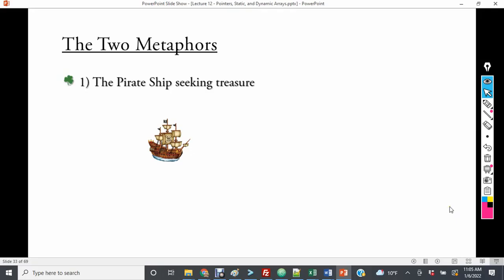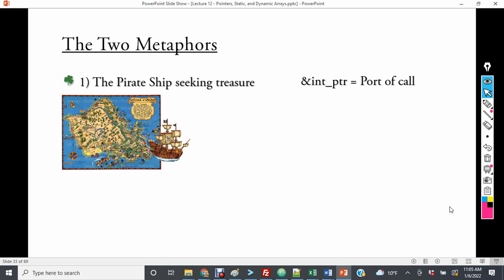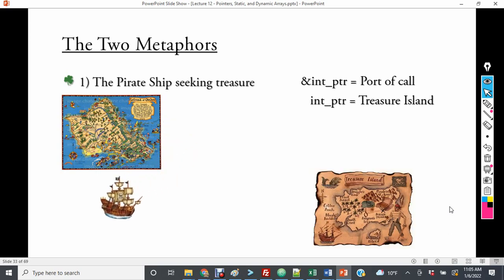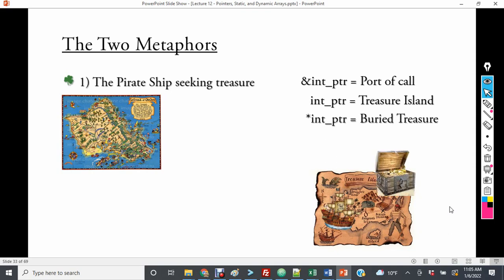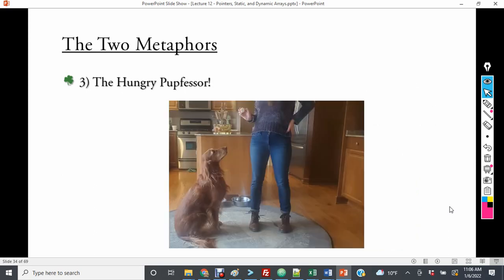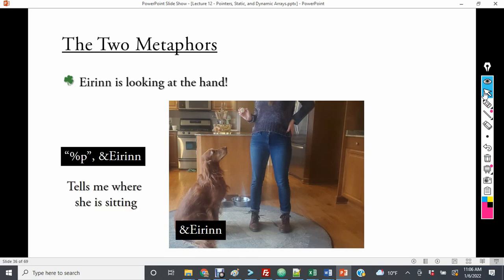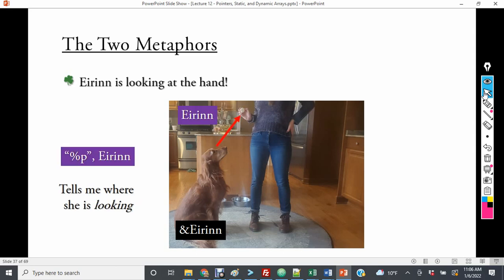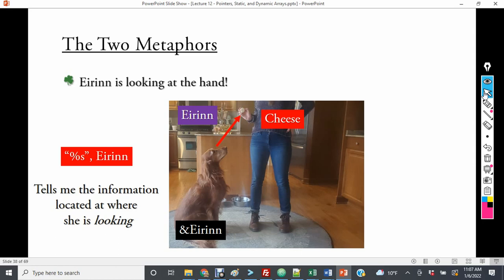Visualize It - 4-1-2 - The Two Pointer Metaphors